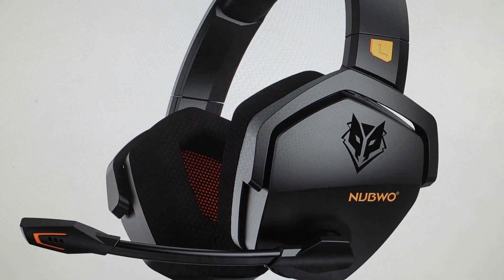Re-Pair Nubwo G06 Headset With Dongle | Reset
How to troubleshoot or setup/pair starting with a force hard factory reset Nubwo G06 Headset With Dongle bluetooth Headphones/earphones to factory default settings if it is not working/pairing or not connecting or if it is frozen or not responding, the factory reset is a good troubleshooting step. You can also restore the factory settings to setup your device as new. Found in the Nubwo G06 Headset With Dongle user manual.